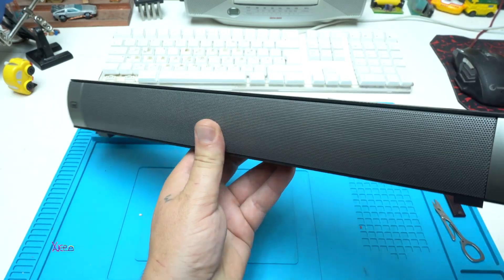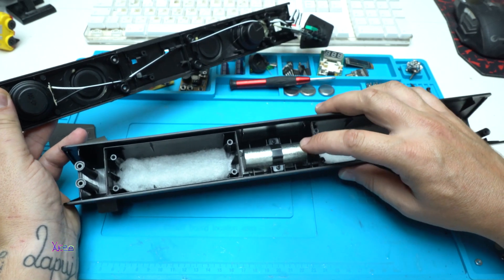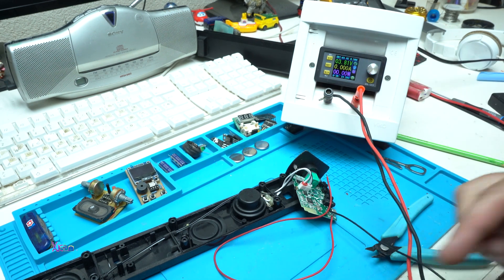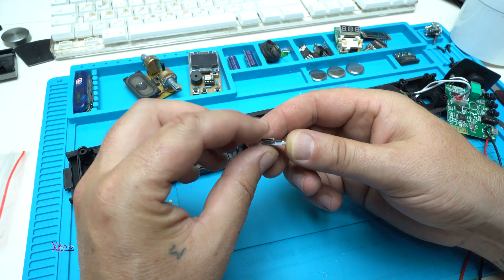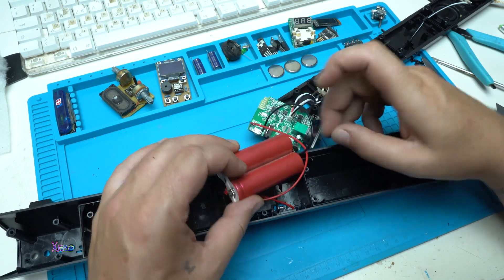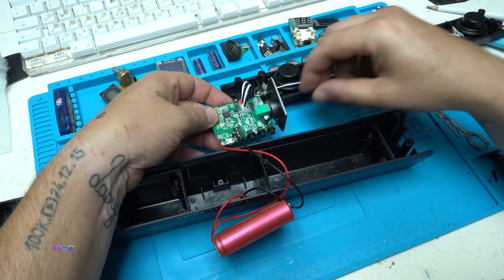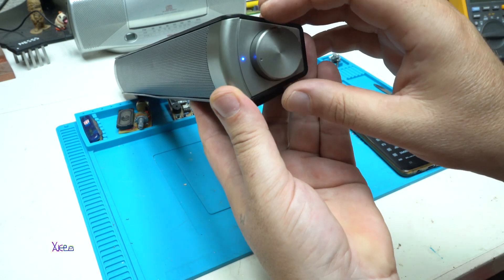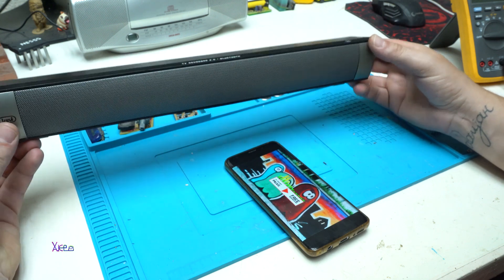I Hack the Bluetooth Speaker - When I open Surprise?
Ok,this project is simple and easy if you want to hack a bluetooth speaker
that dont have built in rechargeable battery,in this video project  I am adding a rechargeable lipo batteries and charging pcb board,making the speaker portable.